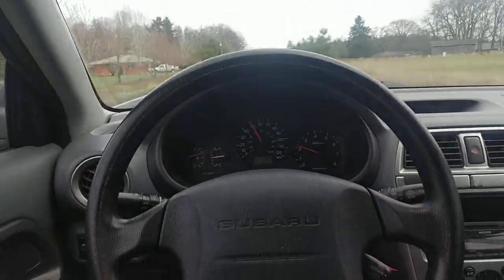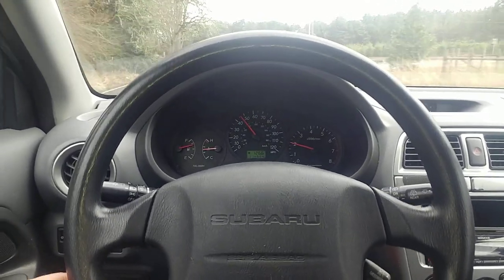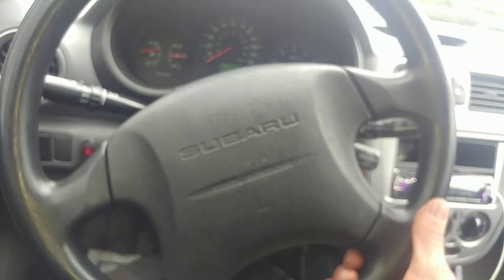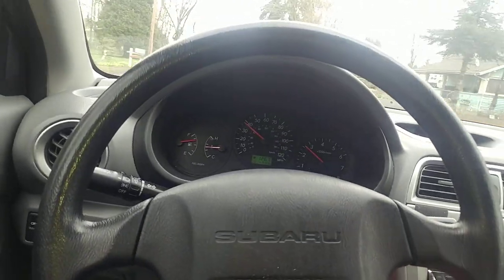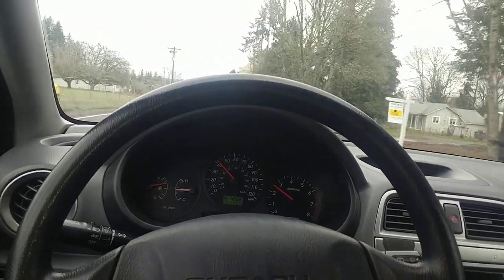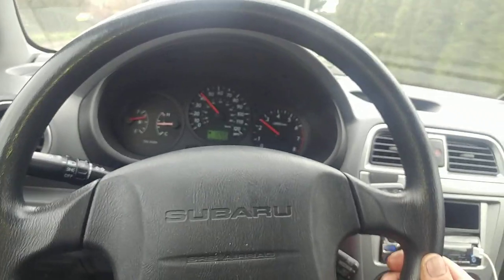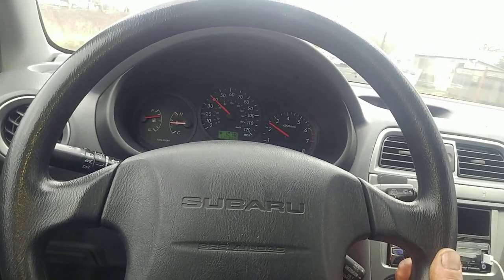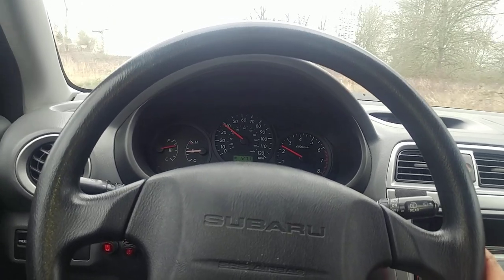Subaru steering wheel shaking while driving at freeway speed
Subaru steering wheel shaking while driving at freeway speed.This Subaru is one I do not think I have experienced before.  Both front calipers were dragging, not fully releasing the front brake rotors.  So apparently the rotors would get hot a warp, causing the steering wheel to shake. new calipers, pads and rotors fixed this car.

If you are wondering how to install or remove or replace a part on your car, I hope this video will help show you how to change it.
2020 has really shown me I needed to be better prepared for the future, start saving/investing now. Use some of that money U saved by watching DIY videos to plan for the future.  Click to get started today.